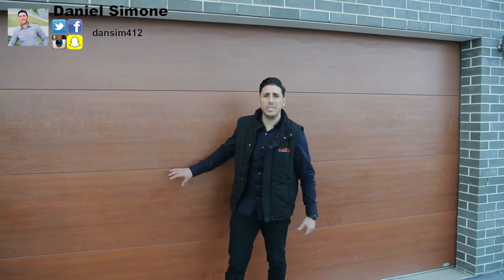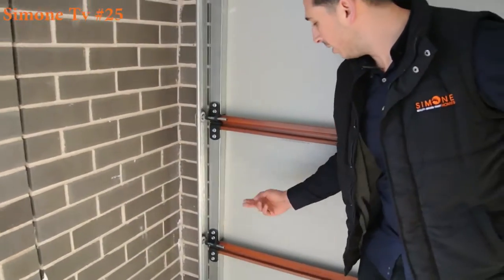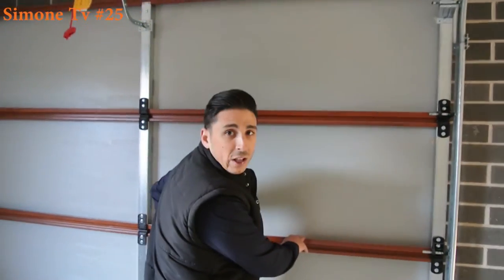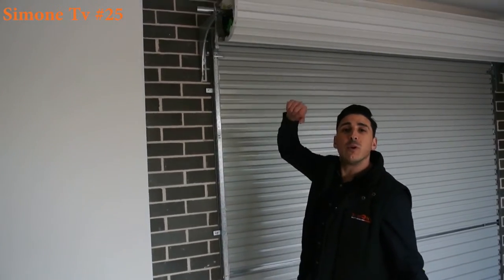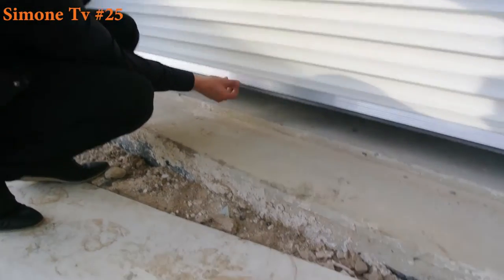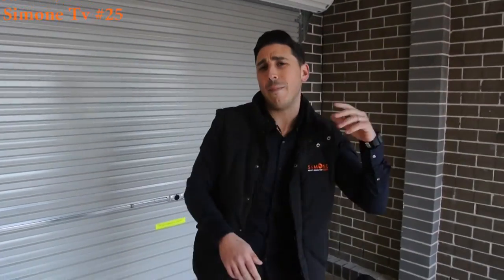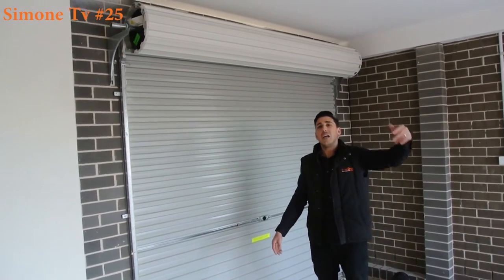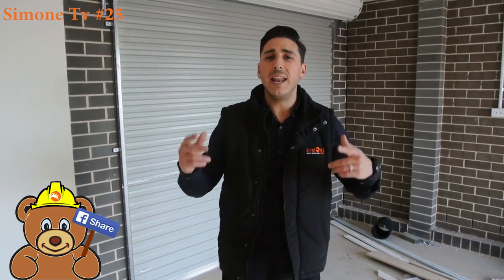Garage Doors | Simone Tv Episode 25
Episode 25: Garage Doors - Daniel shows is the difference between panel lift and roller garage doors, why each of them are useful, and shows us how each of them actually work. Having trouble deciding on a garage door for your home, or have a different type to the ones we showed you?

Produced and Edited By Nathan Simone

Transcript:
Behind me here is a panel lift garage door. As you can see with the panel lift it’s sectioned into four different panels. Let’s go and I’ll show you how it looks from the inside. On the inside, you can see the four separate panels. Over here you can see each panel has its own roller. It’s got a track right here as it lifts up. Each panel follows in through and goes up right there.

Come around here Nate, I want you to show them how this rolls down. Follow those tires down as I close the door. One panel comes down, two panel comes down, three panel comes down, and four panel comes down. All the way closed. Same thing on the way up, each panel lifted all the way up and opened.

Now, these are actually remote control garage doors. You don’t actually have to lift them by hand, but they do work electronically.

Roller Garage Doors

Behind me here now, we’ve got a roller door. Now, as you can see, it’s different from a panel lift. This will actually roll up and form into a coil. As I lift it up just like so, you can see it rolling up into a coil.

Let’s step outside to show you the sight from the outside. Now, this looks different to a panel lift door. A panel lift door had four different panels, and the roller door is just one piece that rolls up on itself. Down here now, I want to show you the strip. We got a strip here to help water from getting in and we also got a weather shield. So you can see these plastic weather shields that comes in, and when you locked it it’ll stop water and wind from getting in. Okay, as I open I want you to catch the track. As you can see, it’s really different from the panel lift door, it’s got one track, goes all the way up just like so.

You may ask why we have panel lift door, or roller door. The couple of different reasons and the main reason why on this set-up for is that, ask you can see this panel lift door when it’s lifted all the way up, by the time you put the motor on it comes back nearly three quarters all the way to the garage. This also has a drive through garage. Now if we’re going to put a panel lift door here, it will open up and would hit each other. So this roller lift is good for tight spaces when you can’t actually have a panel lift opened.

Other Options

There’s not only panel lift and roller garage doors that quite a hold of different types of doors, different colours, different textures, and different furniture.

If you have any trouble choosing your garage door, or knows any people that are having trouble choosing theirs then tag them in the comments below. Or I’d love to know your garage door and why you choose your garage door.